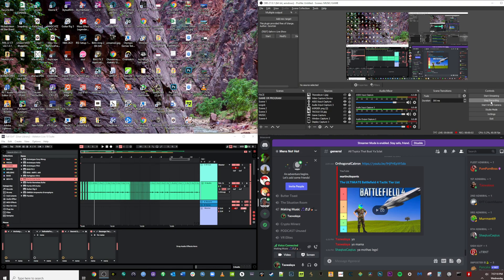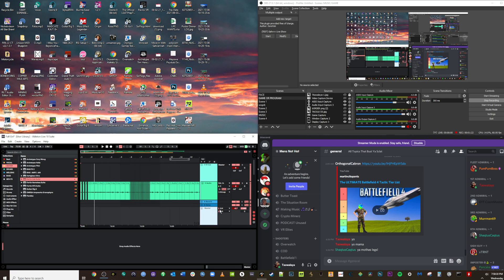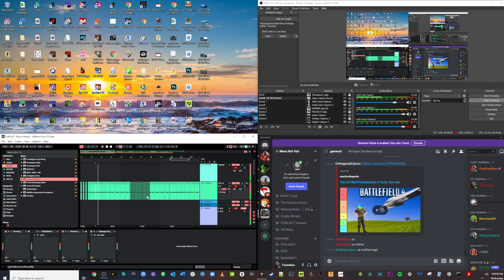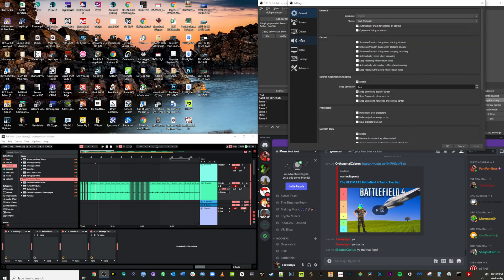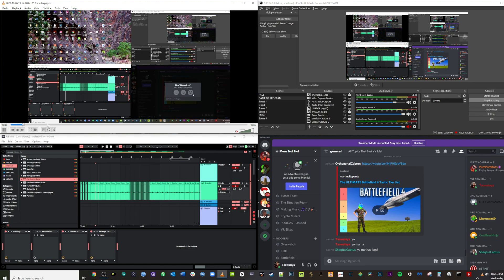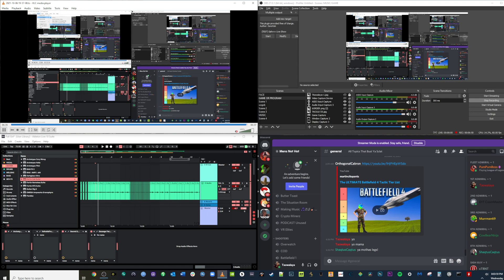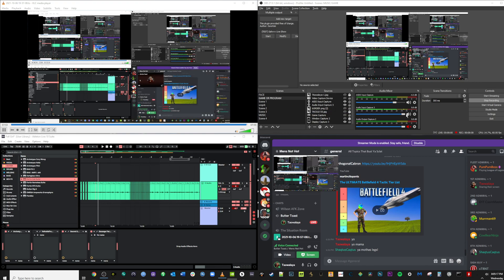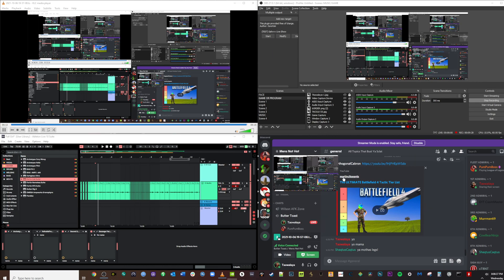STREAM DAW (Ableton) to DISCORD, ZOOM & ANYTHING ELSE !!!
SCREEN SHARE WITH AUDIO! I figured it out guys! Please comment for help!
With or without asio link pro!